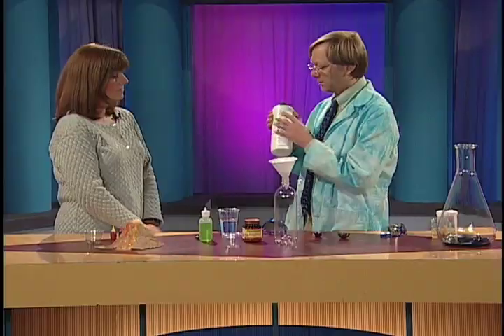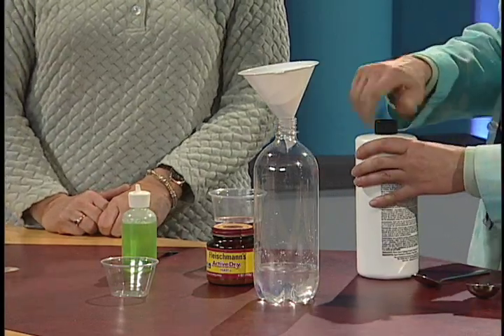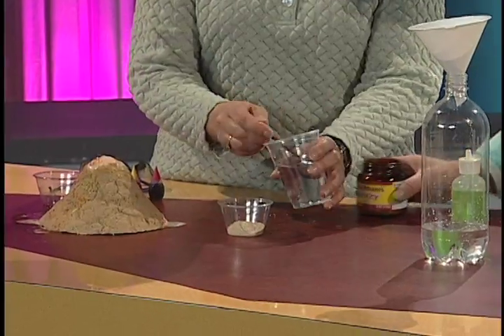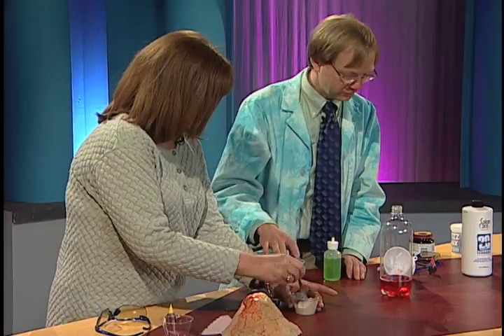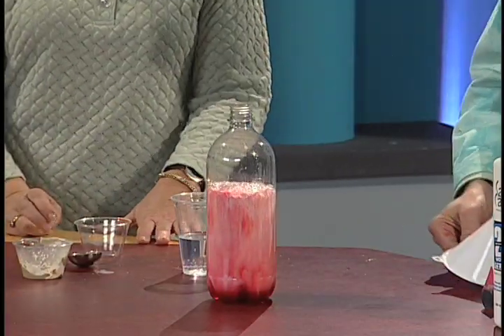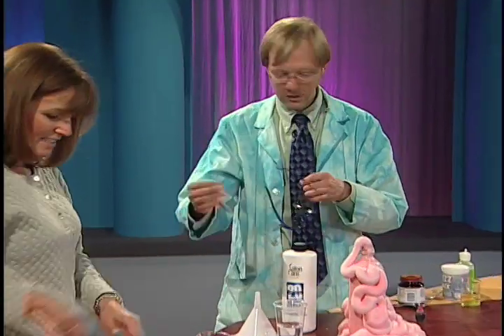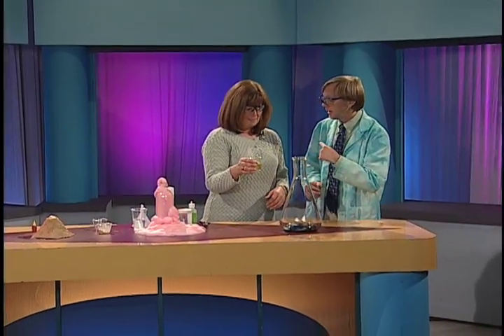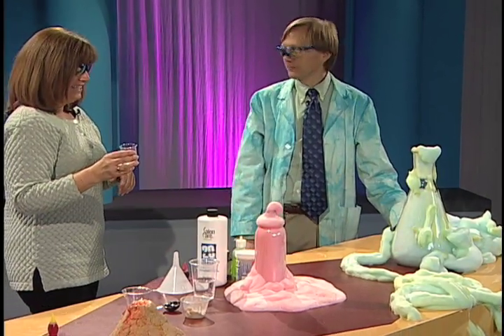Science Bob's Crazy Foam Experiment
for instructions for the home version of this Elephant's Toothpaste experiment.